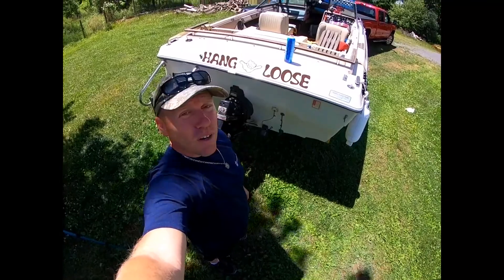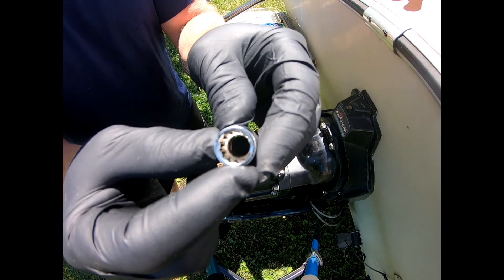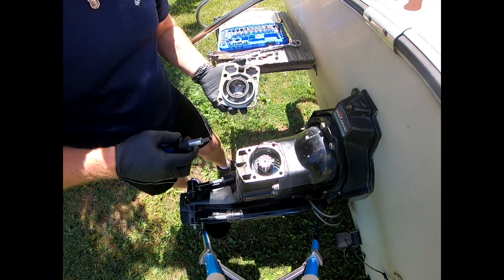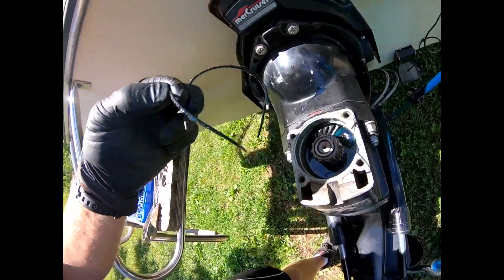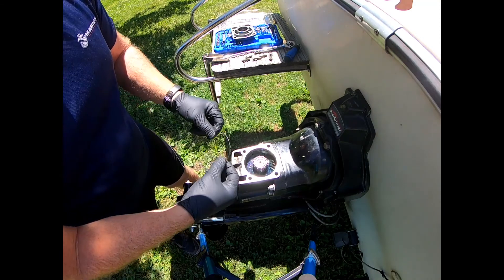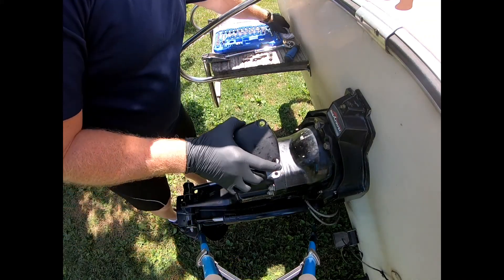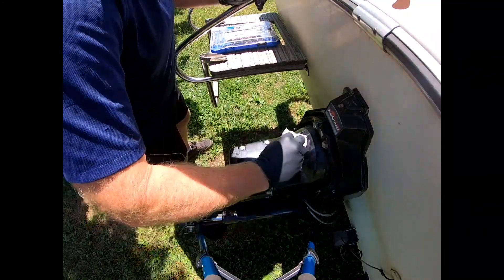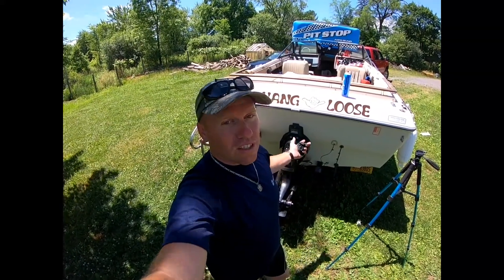Mercruiser Stern Drive O-ring Replacement DIY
How to Change out the o-ring on a mercury 140 alpha 1 gen 1 mercruiser sterndrive

Amazon Link for Upper sterndrive seal kit

Amazon link for purchase of sterndrive tools

Upper seal kit

Housing gasket

Bellows Adhesive

Alignment Tool

Gimbal Bearing Puller

Gimbal Bearing

U joint Bellow Ring retainer

Hinge pin tool

Alignment Tool Set

Alpha 1 gen 2 transom kit

Alpha 1 Gen 1 transom kit

Pre Alpha M/1/R transom kit